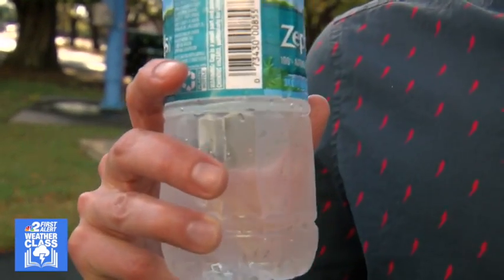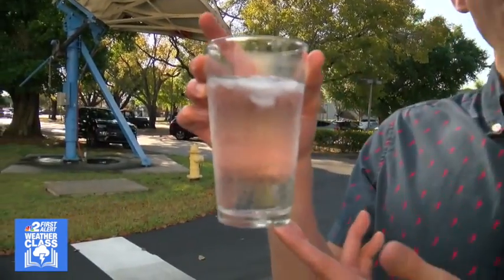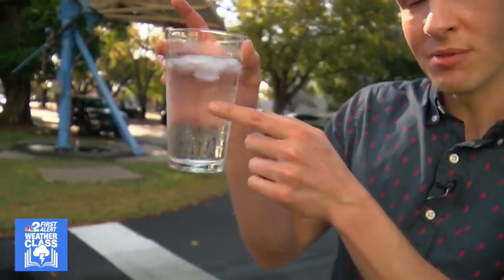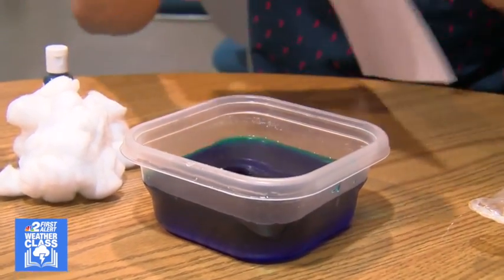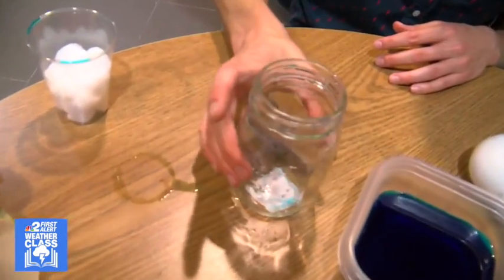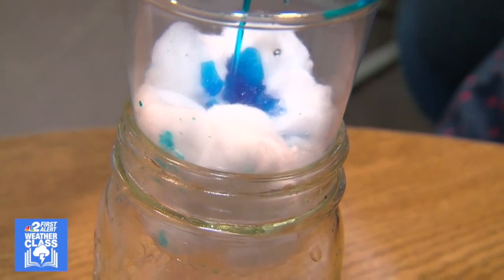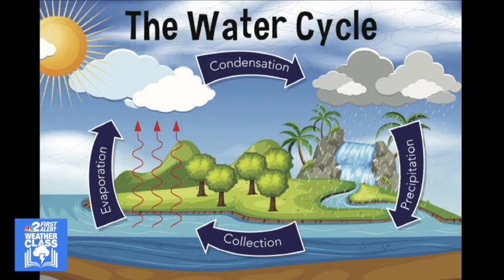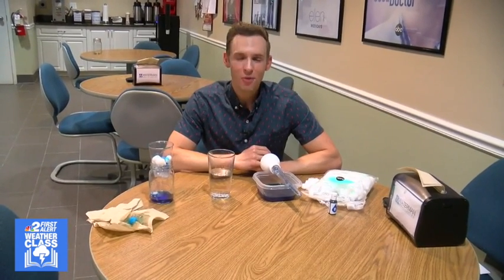NBC2 First Alert Weather Class - The Water Cycle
Jason Dunning explains one of the fundamentals of weather - the Water Cycle!